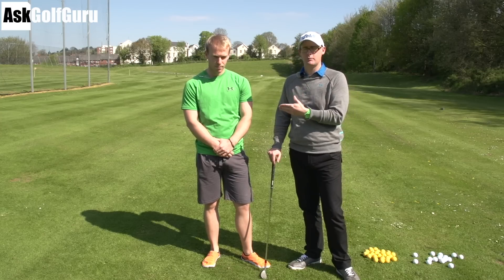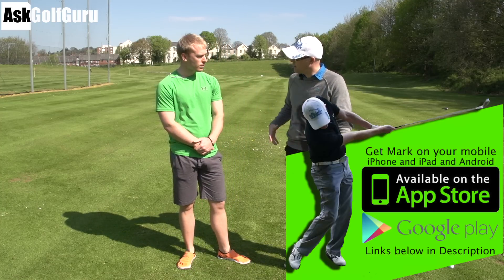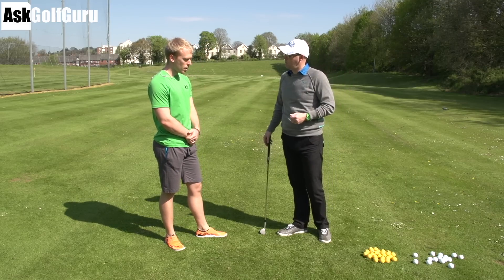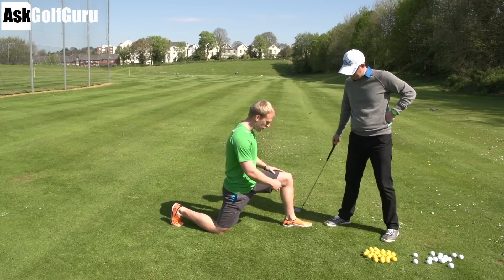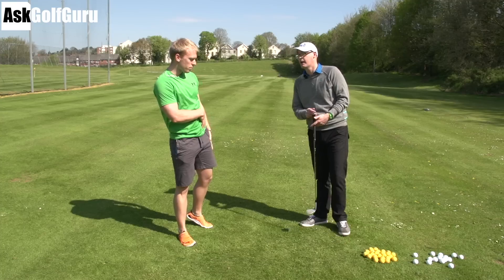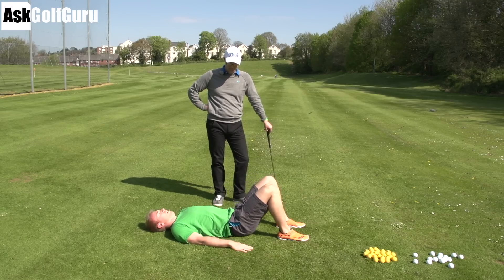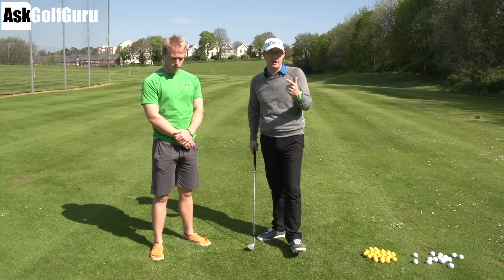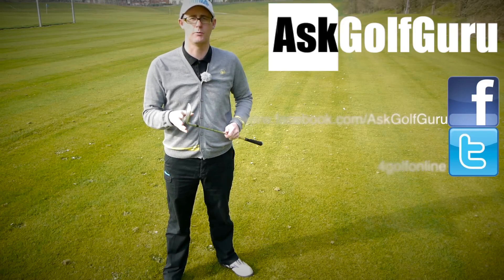Golf Fitness Hip Exercises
Golf Fitness Hip Exercises with Mark Crossfield and James Dimond PGA professional AskGolfGuru. Talking golf fitness and how to improve your golf backswing and downswing for improved golf shots. Get fit stay strong and play for longer. Stop the hip sway in your backswing with a larger range of movement in your hip area.